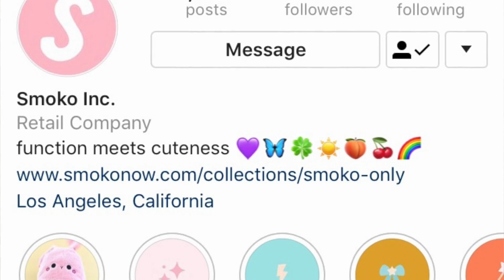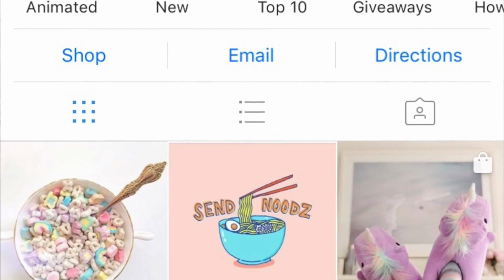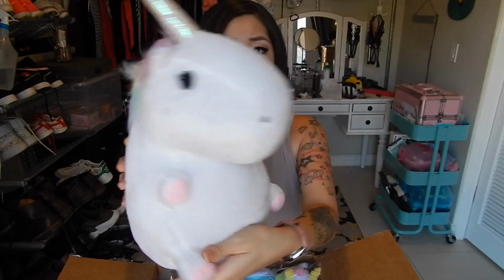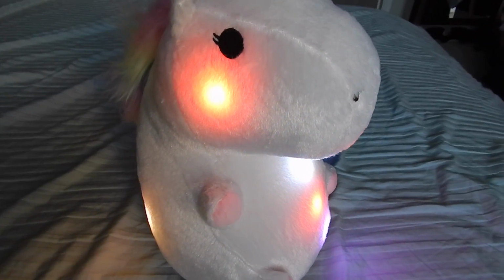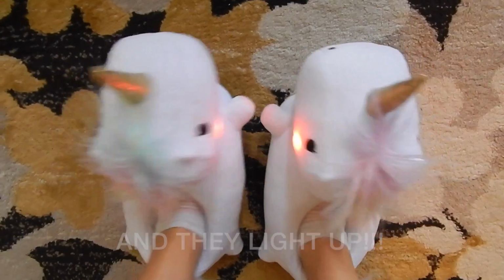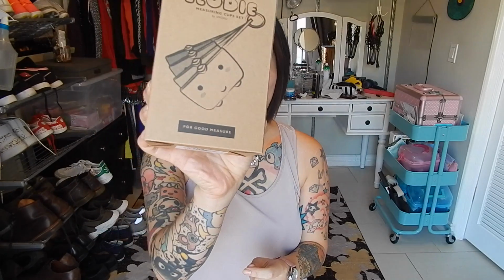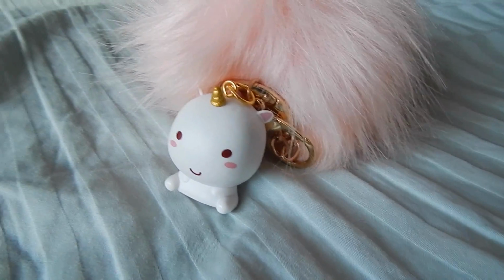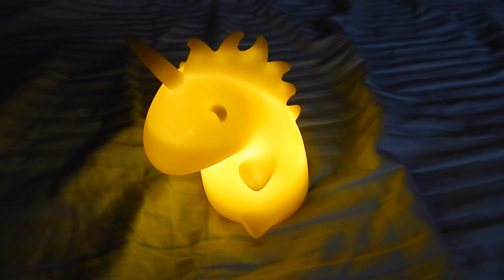Smoko Unicorn Box Unboxing! | Amazing Unicorn Gifts! | HelloHannahCho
This is the cutest unicorn box filled with the best unicorn gifts! The light up unicorn pillow & light up unicorn slippers are to die for! My house is so much cuter now thanks to these unicorn items!

& their Instagram: @smokonow

HelloHannahCho EVERYWHERE ELSE...

📍 Phoenix, AZ